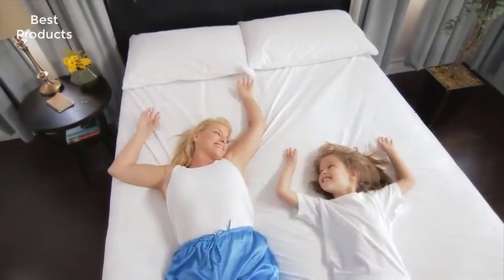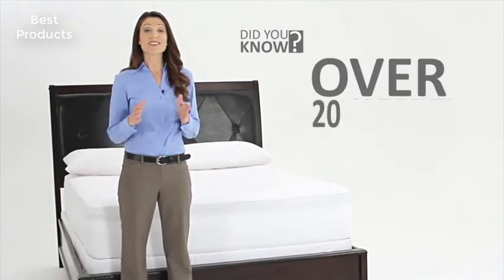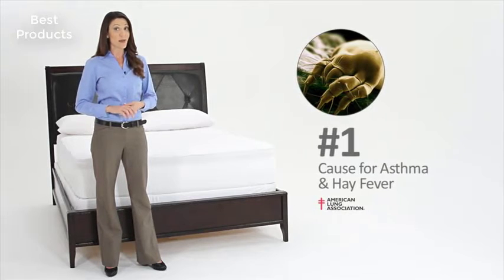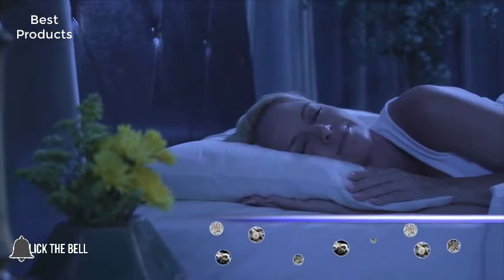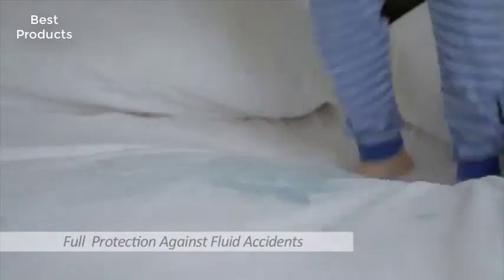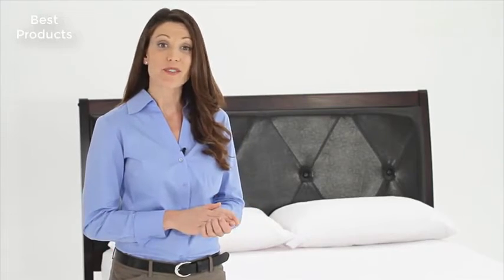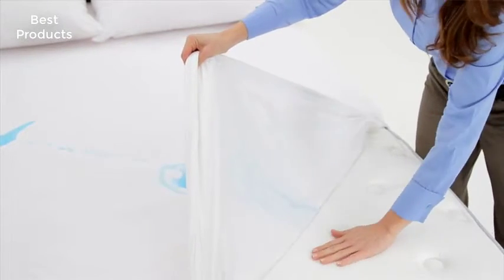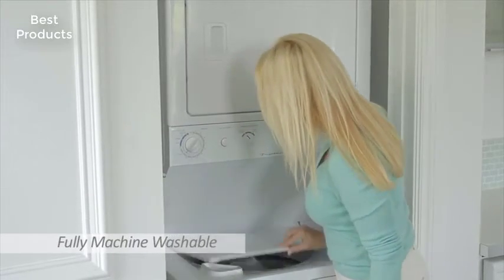Mattress Protector | ✅ Best Mattress Protector 2019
mattress protector - protect-a-bed ck waterproof cotton terry mattress protector with alberti popaj.
best 4 waterproof mattress protectors & covers - review  2019. The purple mattress protector washing instructions

Purple Mattress Protector Review and Unboxing Best Mattress Protector 2019 - Buying Guide & Reviews 1 Waterproof Mattress Protector 100% Waterproof and Dust proof Double Purple Mattress Protector Review
mattress protectors - best 4 waterproof mattress protectors & covers - review & features US 2019. king size waterproof mattress protector. Best Waterproof Mattress Protectors In India - Best Price Of Waterproof Mattress Protectors · Homeshop18
That's why we carry a zillion different mattress protectors for sale online
Top 20 Best Mattress Protectors 2 Purple Mattress Protector Review

As far as fitted options go, the Purple Mattress Protector is one of the top mattress protectors

Waterproof Mattress Protector 100% Waterproof and Dust proof Double
fitted sheet - how to sew a fitted sheet | bedding set ep.
 The Right Way to Fold a Fitted Sheet Folding Fitted Sheets, Cleaning Checklist, Cleaning

 How to Sew a Fitted Sheet from a Flat Sheet Tutorial - Need another fitted sheet how to sew fitted sheets (sheets with an elastic band).
It's time to say goodbye to that messy, wrinkly ball and learn how to fold a fitted sheet like a pro How to make a fitted sheet from a flat sheet
One woman has solved the ever-complicated question of how to fold a fitted sheet How to make fitted sheets from flat sheets - nailartgalleries